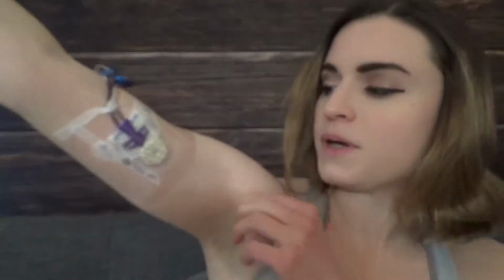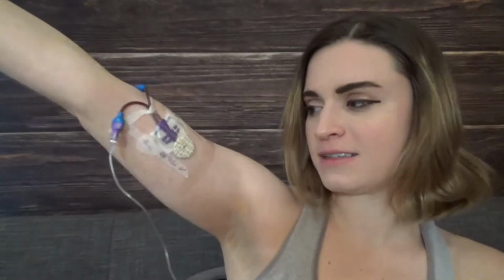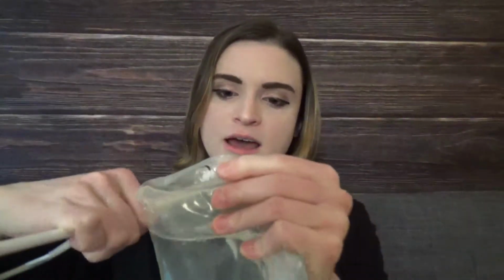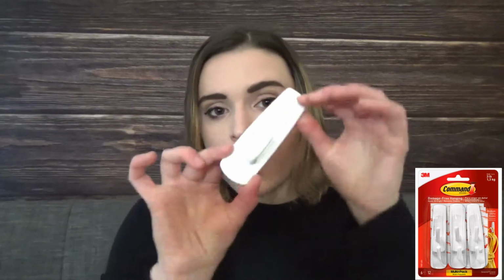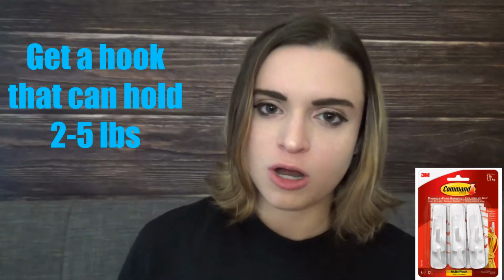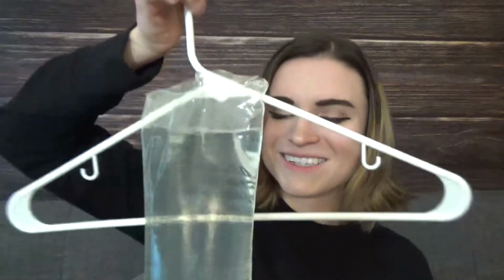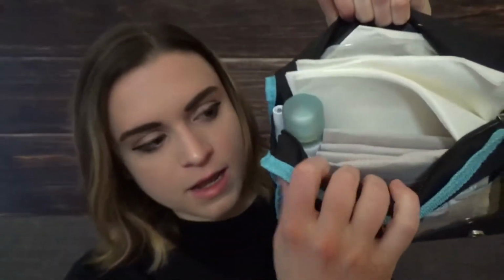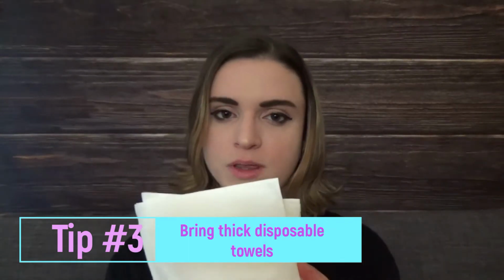Ostomate Travels Pt. 2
Hello again...with a double upload! This video is geared toward not only ostomates but also people who need infusion therapy on the road. Just a few tips I've developed since starting my infusion therapy. Again, I'd love to know about your travel stories and any tips you may have to relieve the stress of traveling with chronic illnesses.